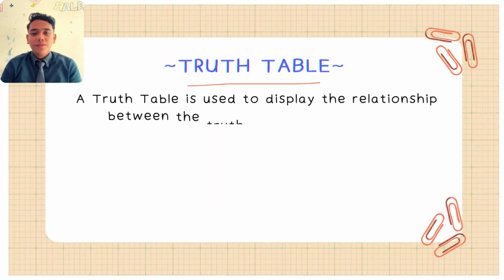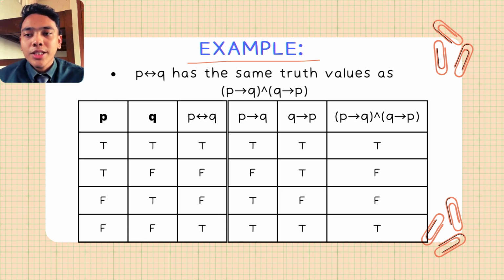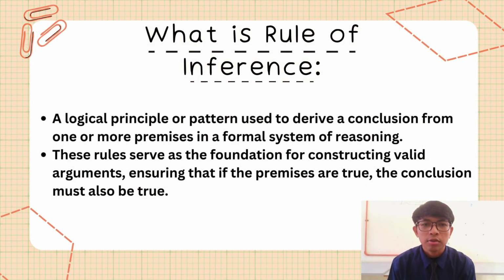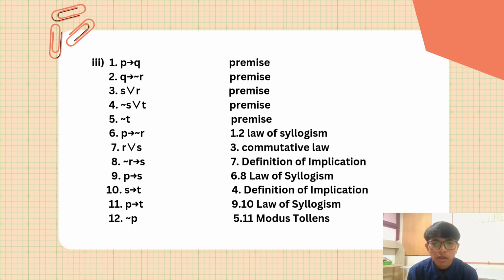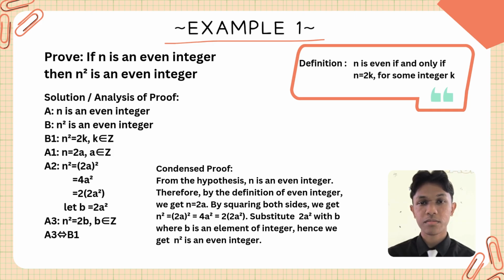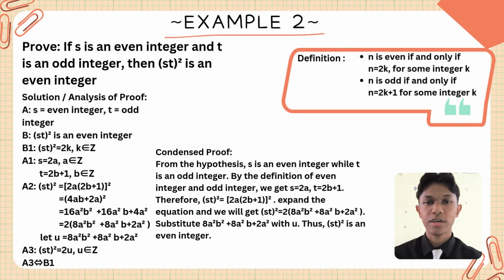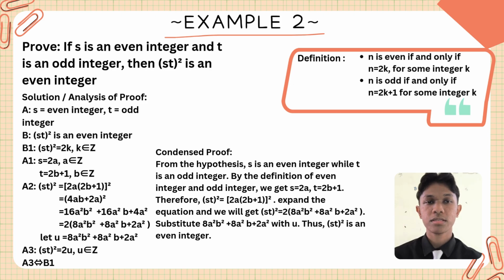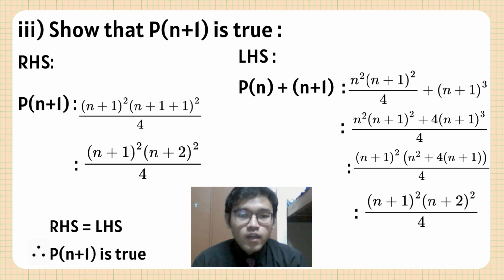MAT222 | MATHEMATICAL LOGIC & PROVING TECHNIQUES | RCDCS1433B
1. MOHAMAD IZZUL AZREEN BIN MOHAMAD IDI AMIN (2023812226)
2. MUHAMMAD DANISH BIN SUKHARI (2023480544)
3. SYED NABIL FAHIMI BIN SYED MOHAMAD (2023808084)
4. MUHAMMAD AFIFI BIN ABDUL RASID (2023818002)
5. MUHAMMAD IKMAL HAKIM BIN KHAIRUL ANUAR (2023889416)